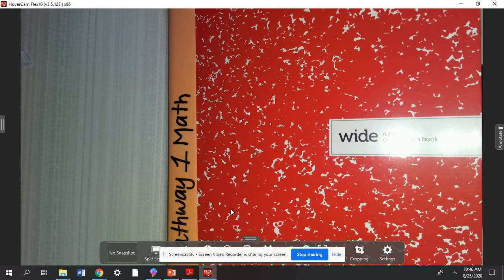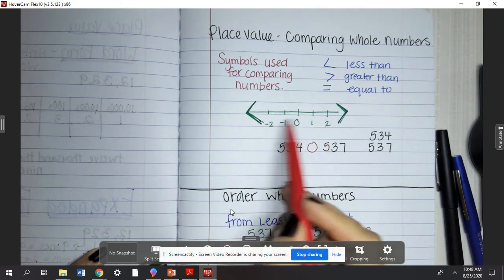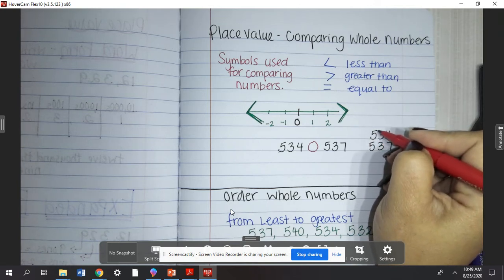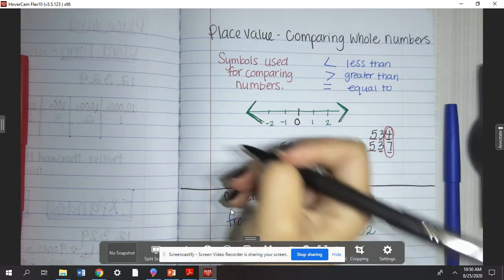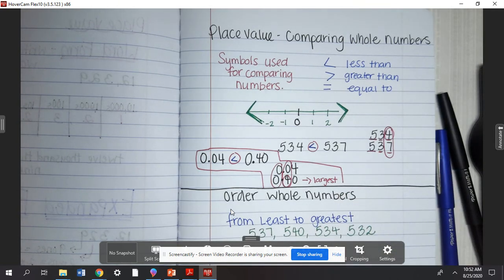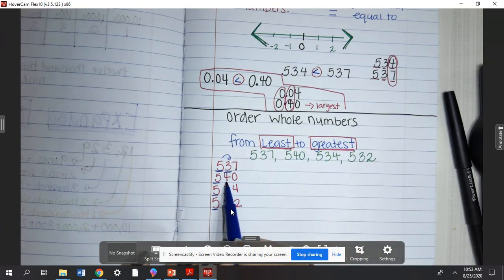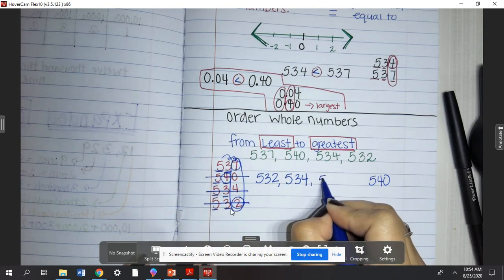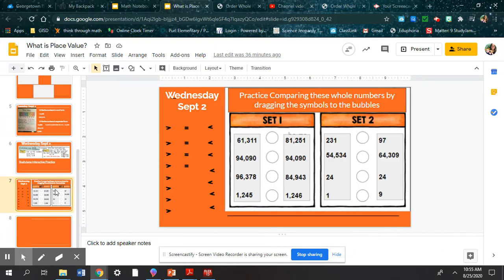Untitled: Aug 25, 2020 10:56 AM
Place Value- Order and comparing Numbers